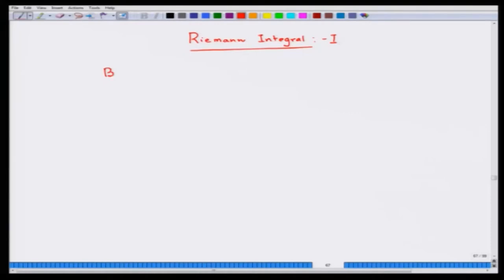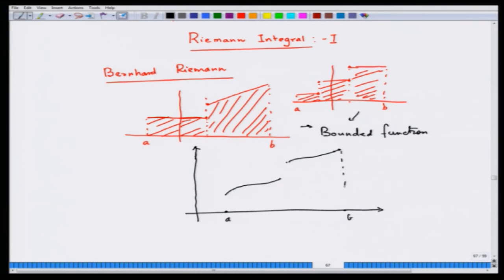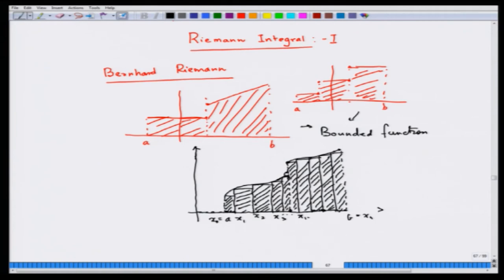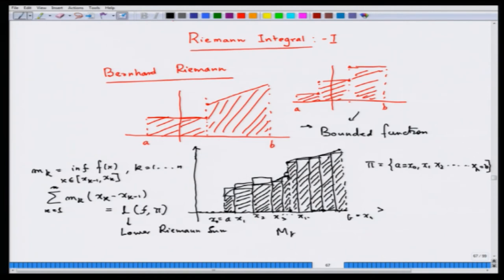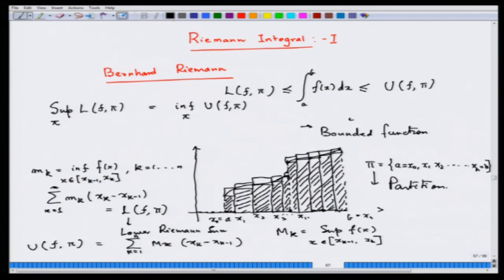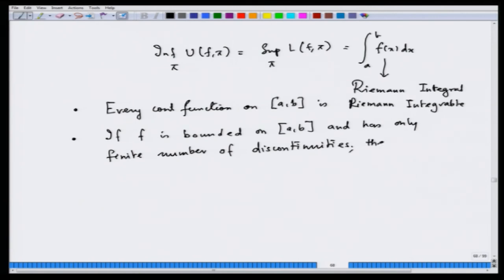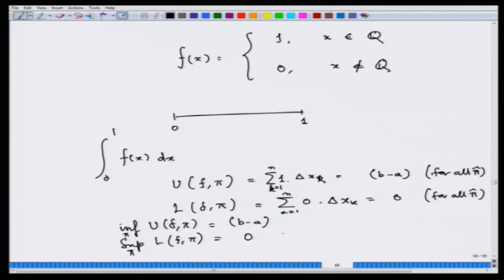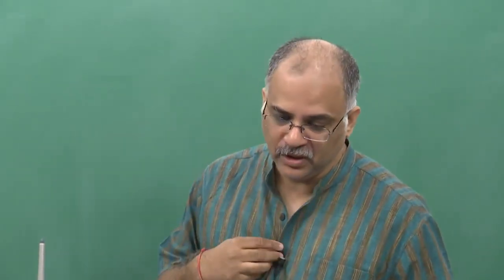Riemann Integration -1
Subject : Mathematics
Course Name : Basic Calculus for Engineers, Scientists and Economists